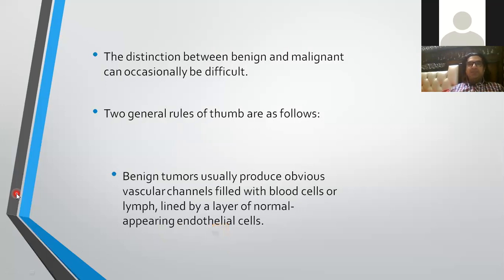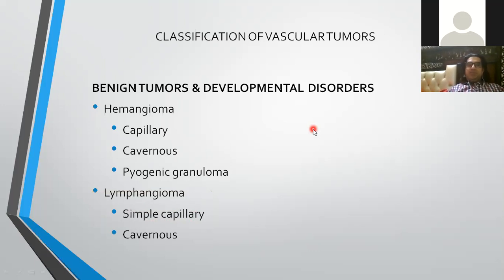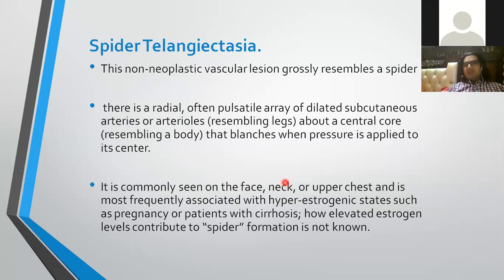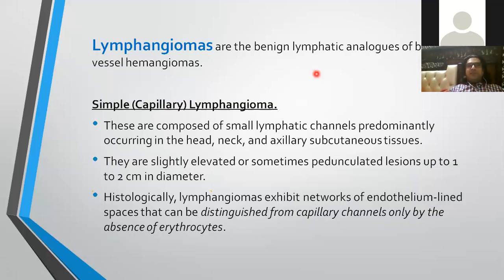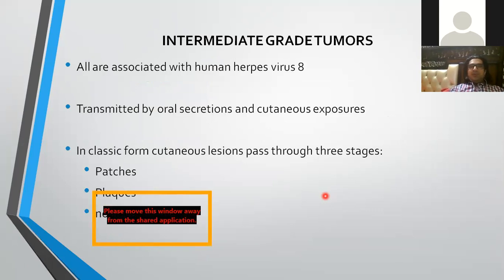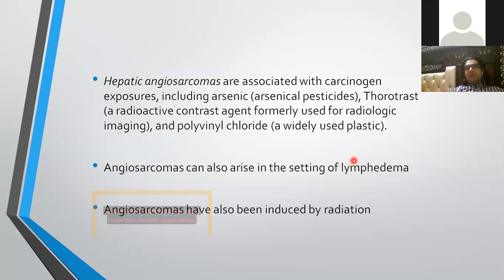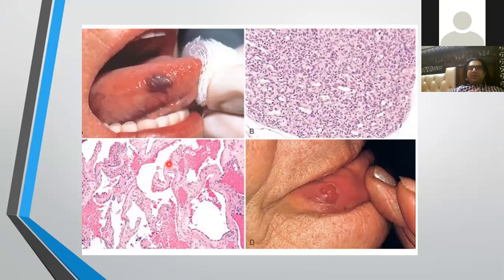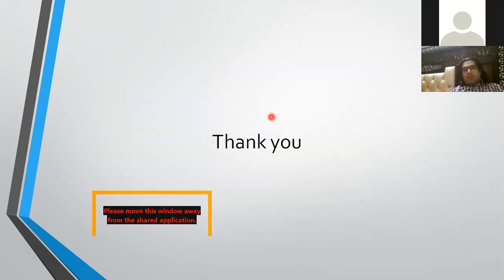Vascular Tumors Pathology Benign, Intermediate grade and Malignant vascular tumors